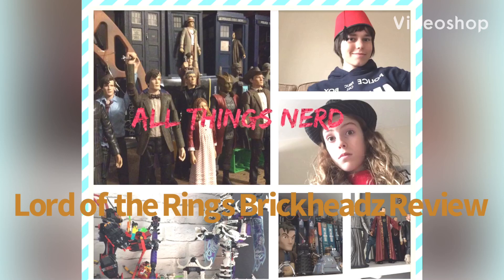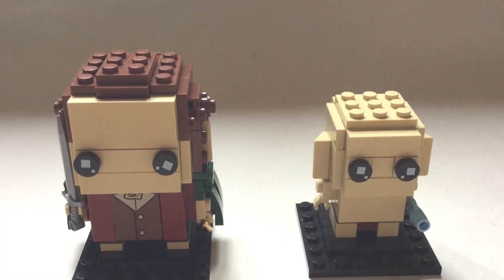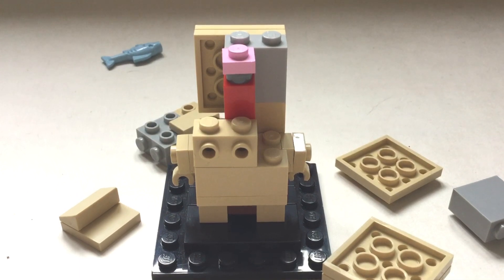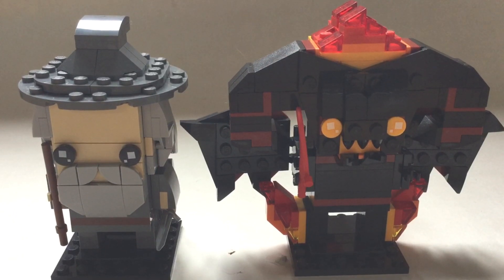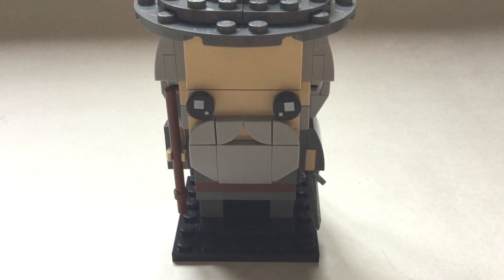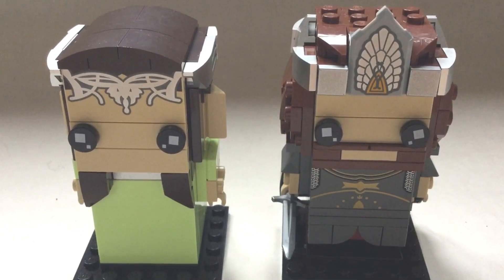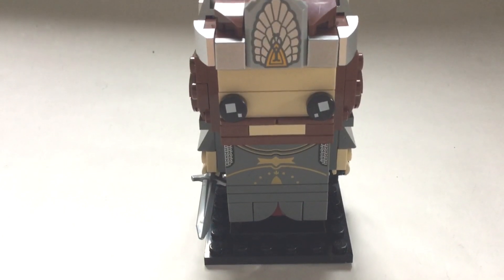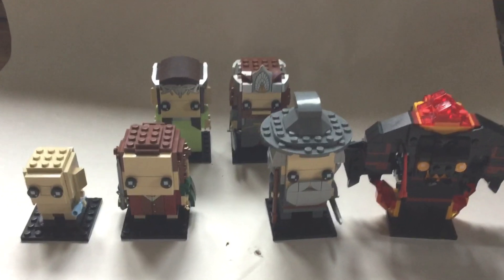Lego Lord Of The Rings Brickheadz Review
Hello Guys,
Today we are reviewing the newly released Lord Of The Rings Brickheadz!
They are….
Gollum and Frodo which is £13.45!!!
Gandalf the Grey and the Balrog which is £17.99!!!
And Arwen and Aragorn which is also £17.99!!!
We hope you are Entertained!
You are Joined by Cool Nerds Louis and George who Love All Things Doctor Who and Lego!
Keep Nerding!!
All Things Nerd!